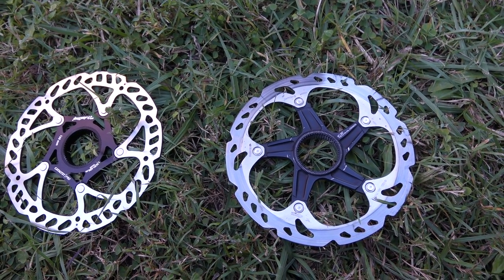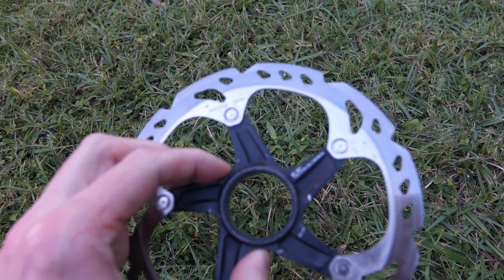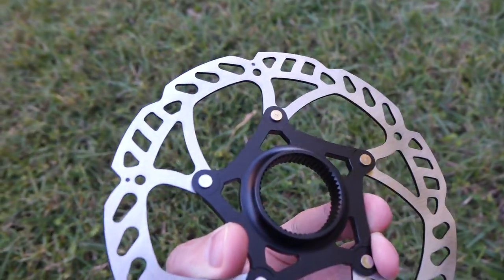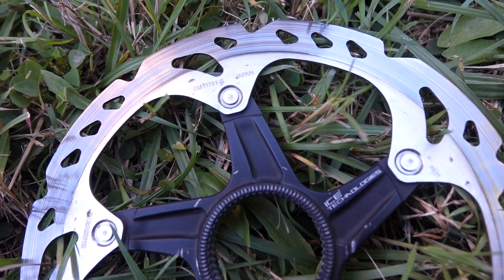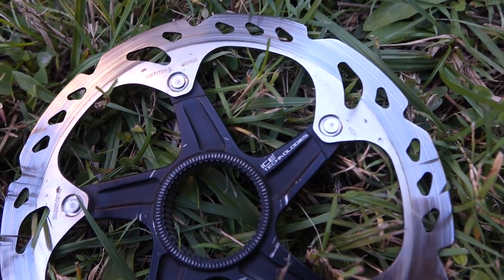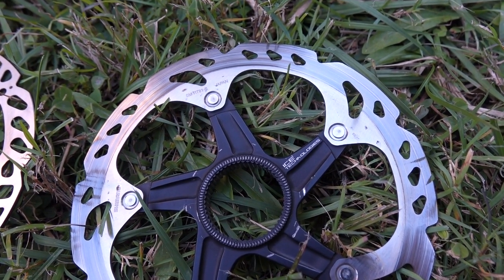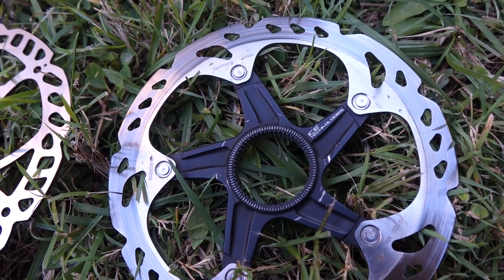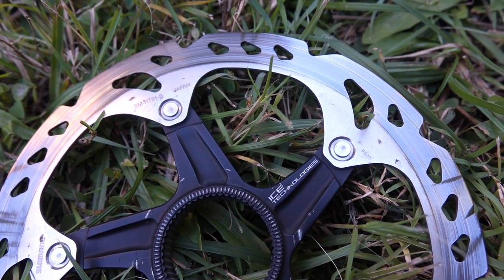Bicycle disc brake rotor bluing. It may squeel!